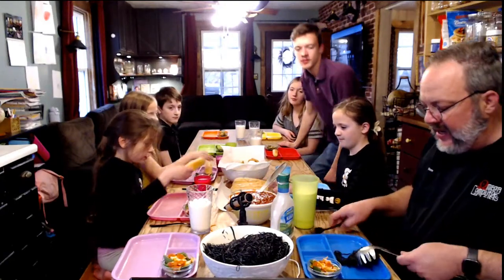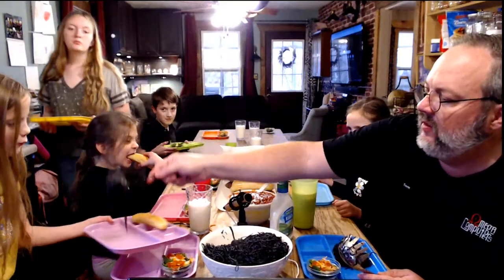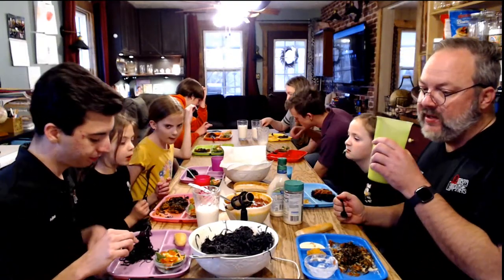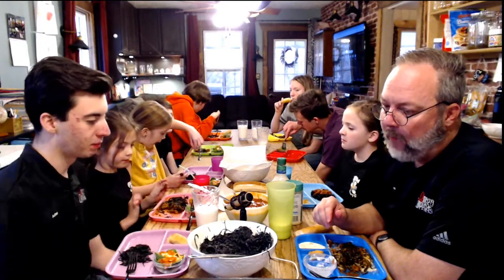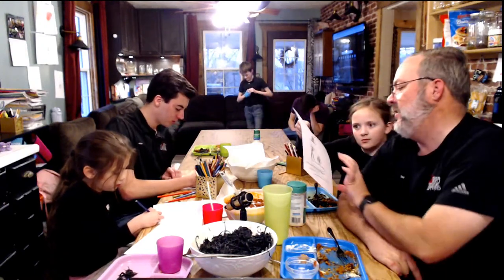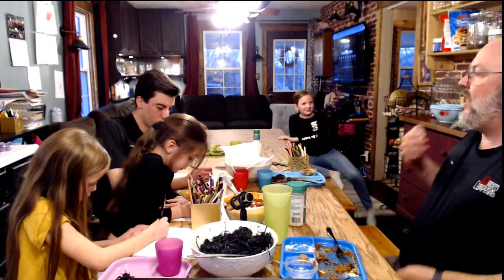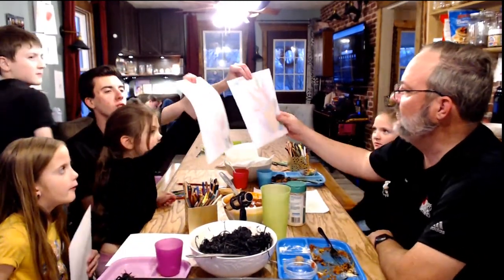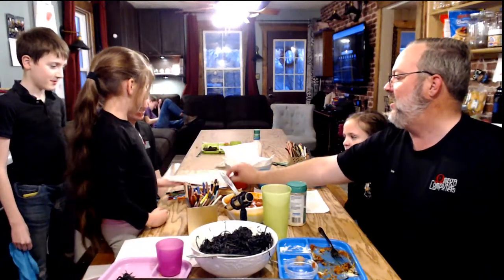Live Dinner With The Mills!